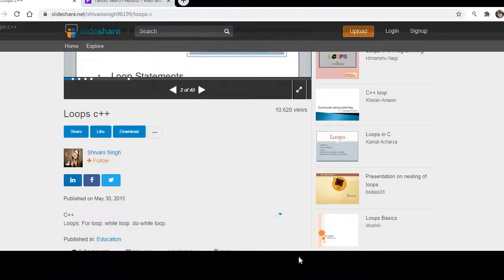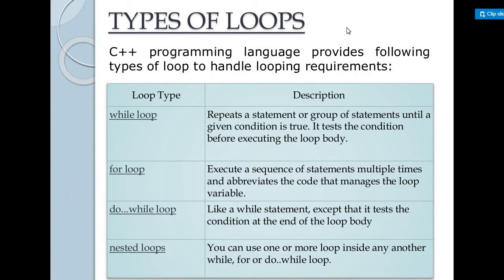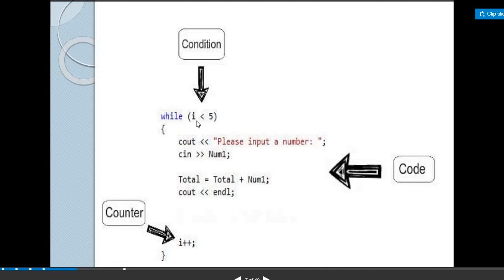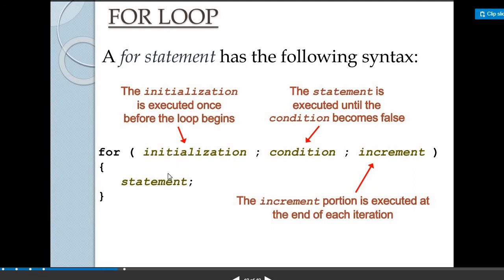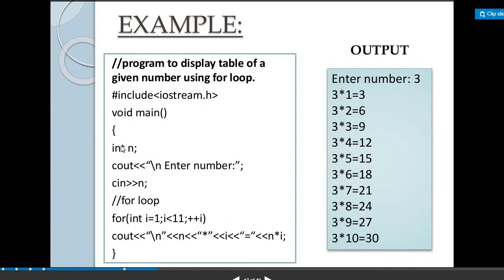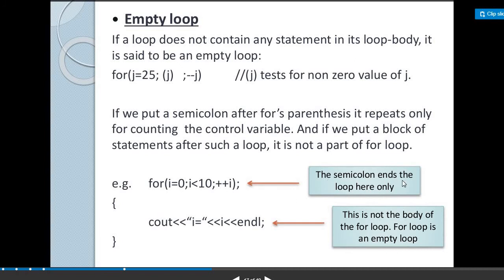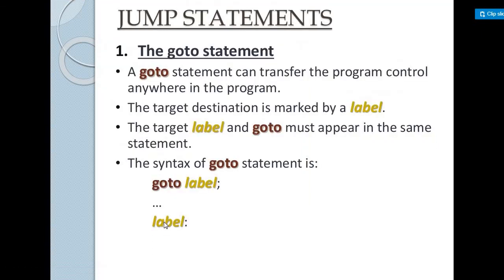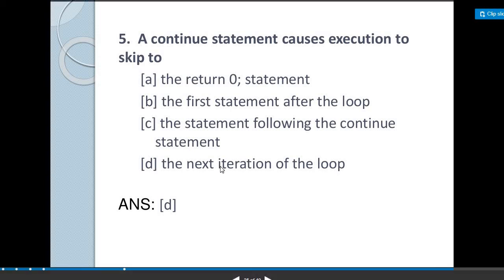LOOPS ( ITERATIVE ) STATEMENTS IN C++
THIS CLASS GIVES YOU THE BASIC CONCEPTS OF VARIOUS LOOPS IN C++ PROGRAMMING.